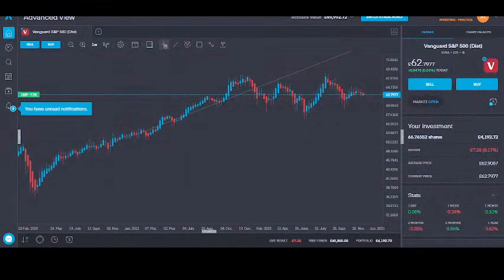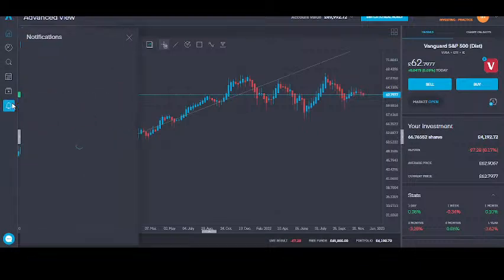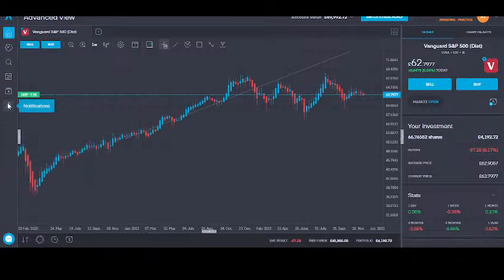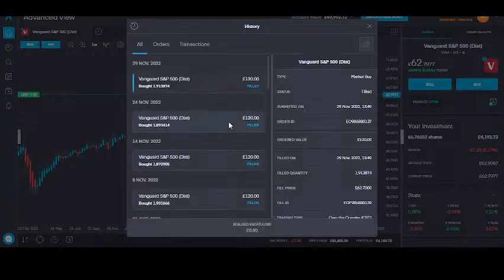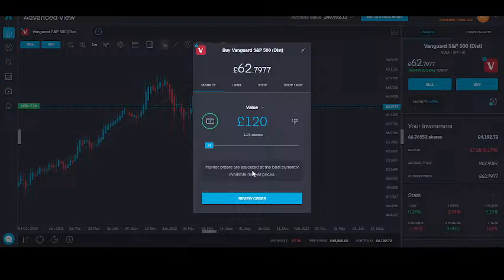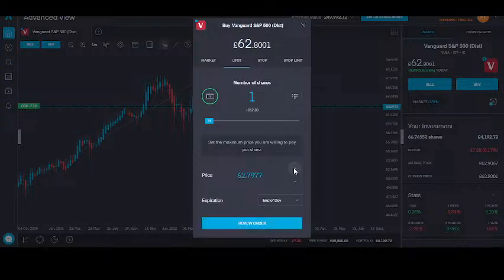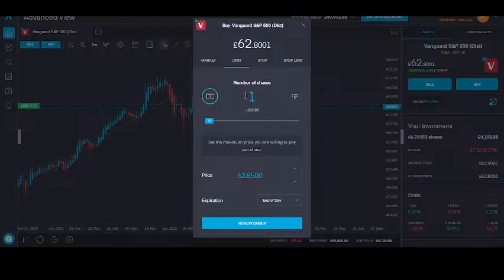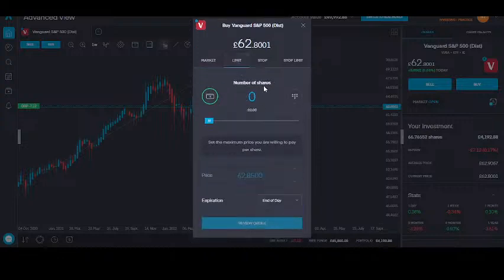FIRE journey - week 35 - Set it and Forget it!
The best way to ensure you are consistently investing on a regular basis is, if you can, to automate your investments. Whilst this could well be doable with Trading 212 (I believe it is) I personally prefer to continue to invest manually each week as I feel I have better visibility and control over the investment that way. However, for the longer term investor, starting early a set and forget strategy should work best...